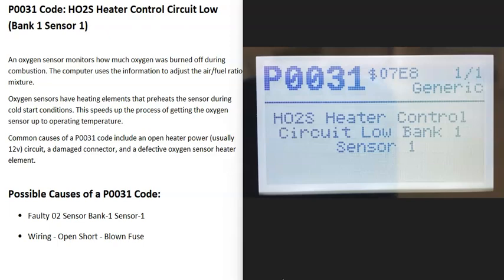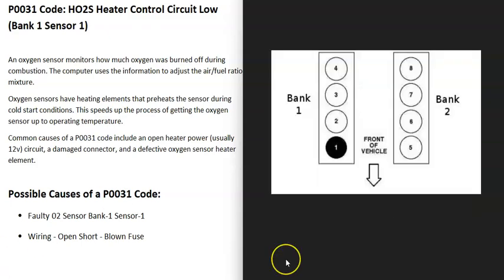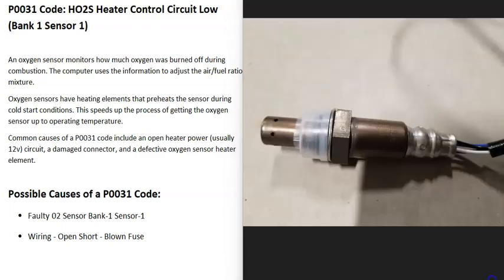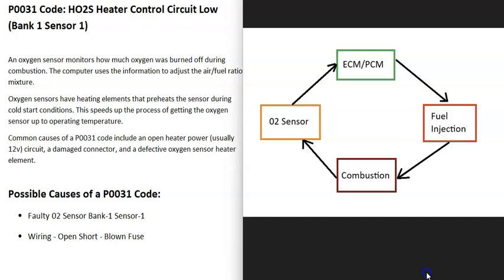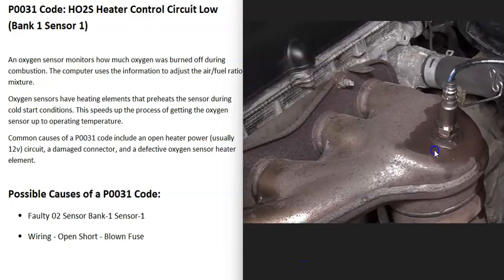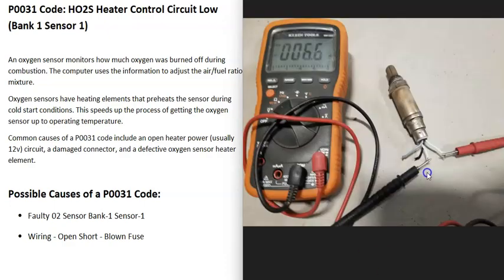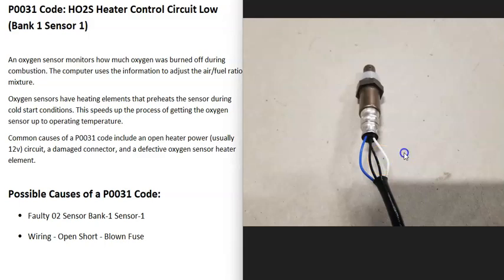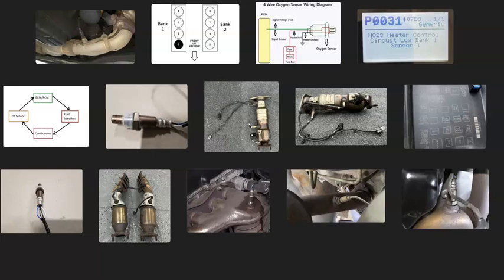Causes and Fixes P0031 Code: HO2S Heater Control Circuit Low (Bank 1 Sensor 1)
How to fix P0031 Code: HO2S Heater Control Circuit Low (Bank 1 Sensor 1)
An oxygen sensor monitors how much oxygen was burned off during combustion. The computer uses the information to adjust the air/fuel ratio mixture.
Oxygen sensors have heating elements that preheats the sensor during cold start conditions. This speeds up the process of getting the oxygen sensor up to operating temperature.
Common causes of a P0031 code include an open heater power (usually 12v) circuit, a damaged connector, and a defective oxygen sensor heater element.